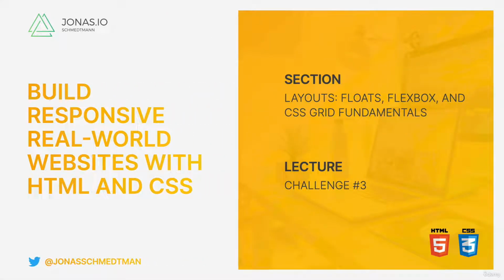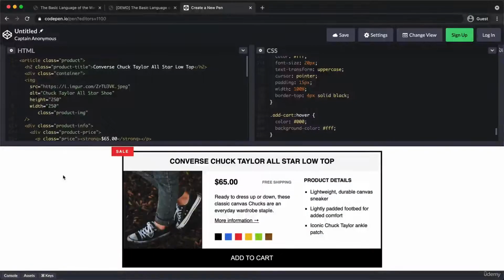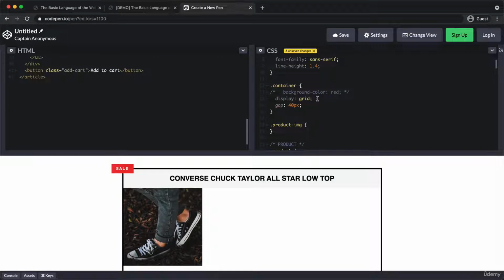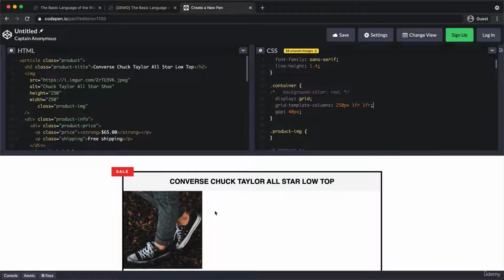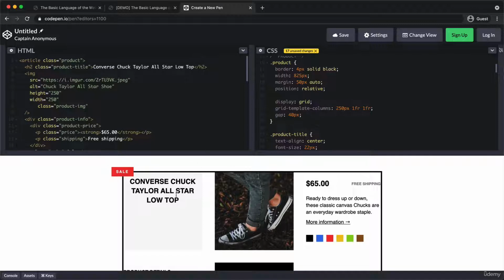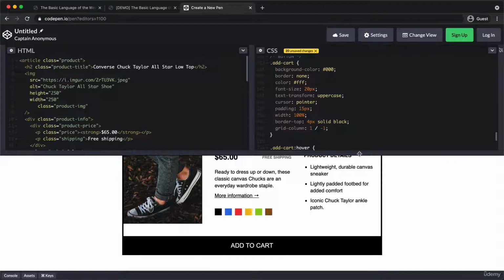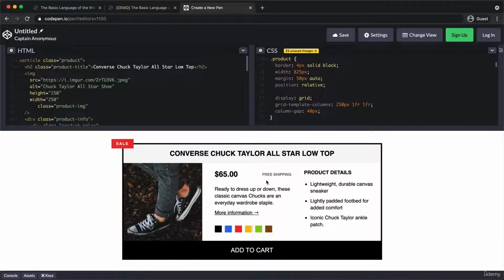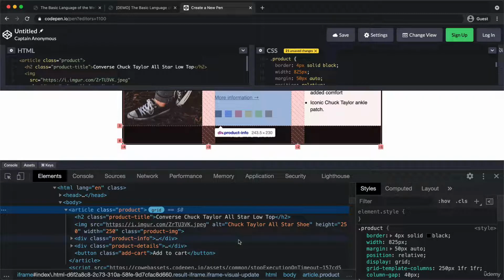065 CHALLENGE #3 of html css